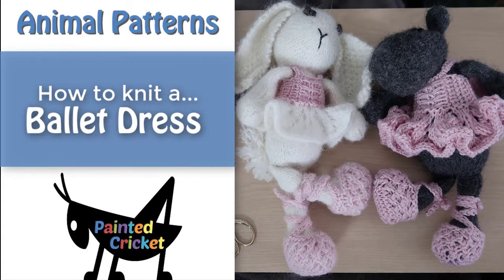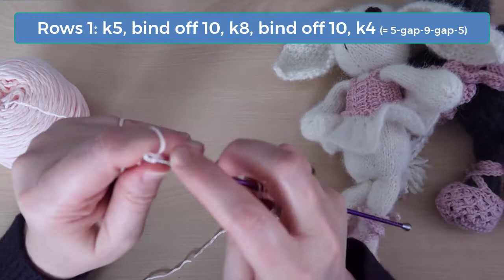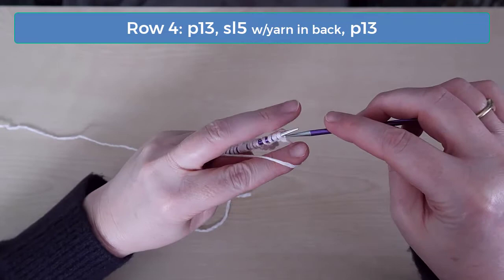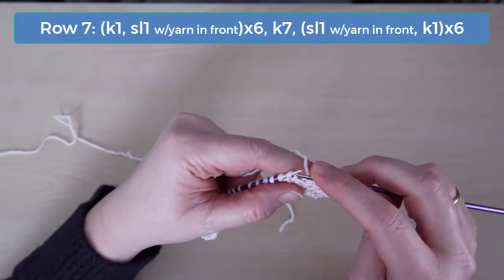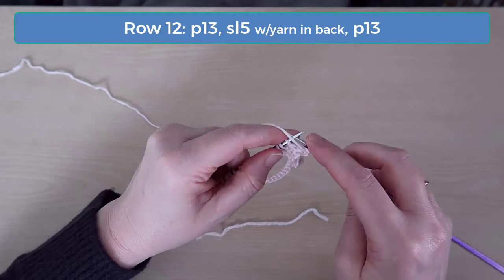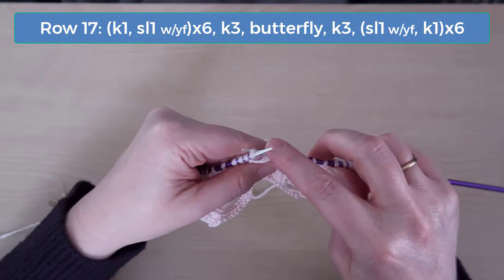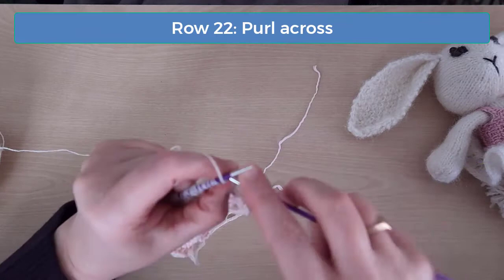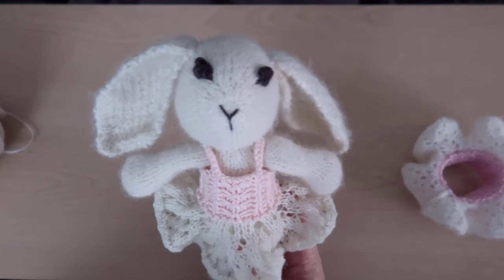Knit a ballet tutu for Painted Cricket animals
Learn how to knit a ballet tutu or dress for a Painted Cricket animal with this free pattern by Sherri Sagers.

This knitting pattern uses stockinette stitch, garter stitch, optional short rows, and basic increases, and decreases. It also uses a fun technique for inserting a pocket.

This pattern is used for dozens of cute and addictive Painted Cricket animals – which are “distinct and different in happy ways”. Check them all out through the Painted Cricket YouTube channel. I’m always working on new designs and patterns, so if you don’t see the type of animal or clothing that you’re looking for, let me know.